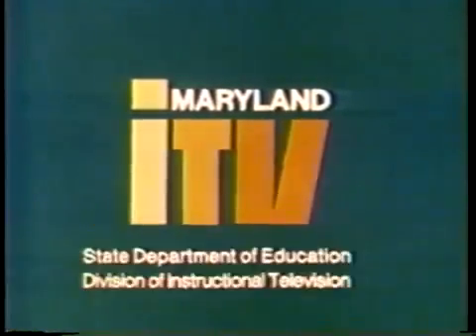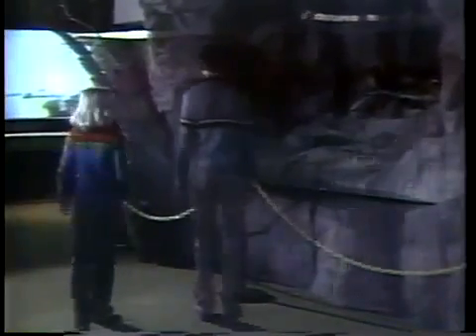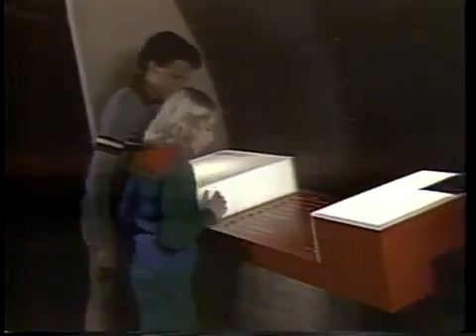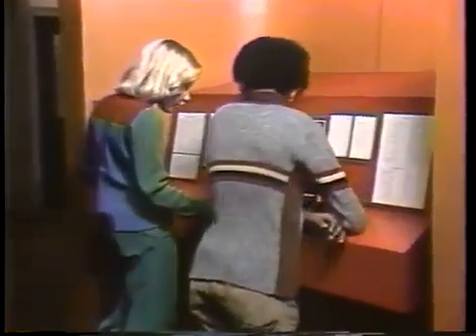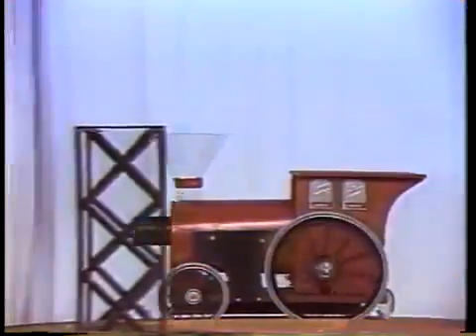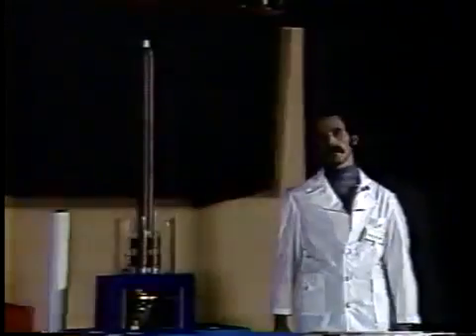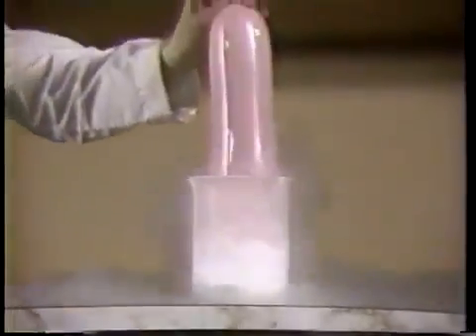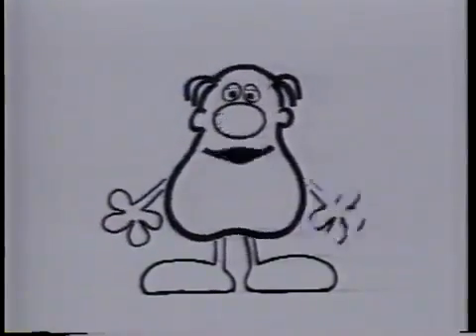Maryland Science Center Field Trip (1978)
Check out this blast from the past: an awesome video tour of our exhibit halls from 1978!

Thanks to Michelle Schulze for the great find!